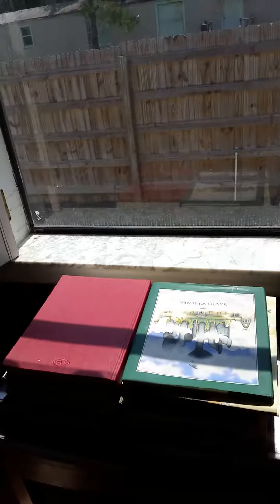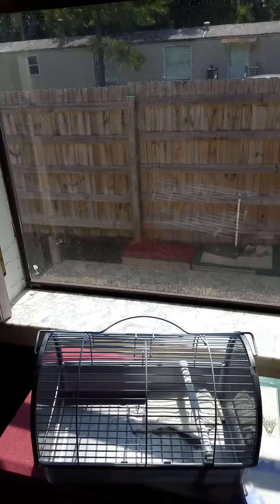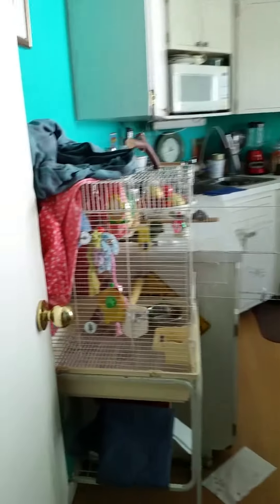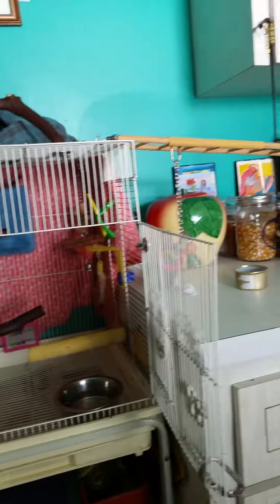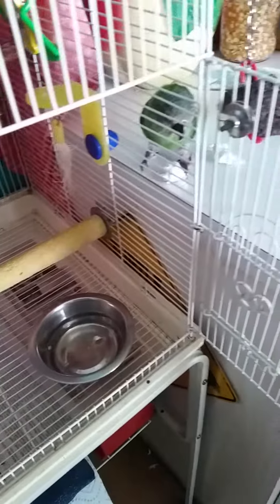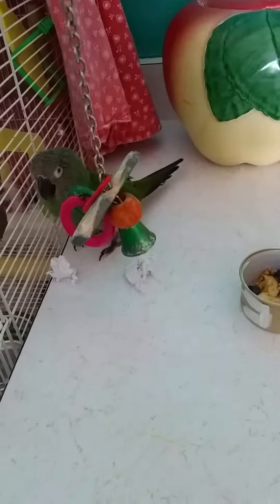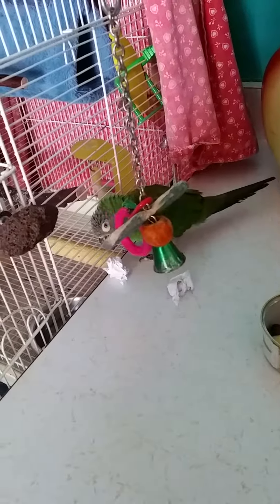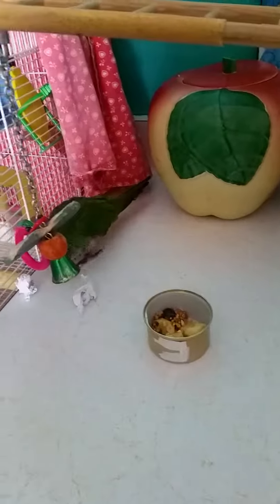Koba's new cage area setup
My approximately 5 year old Dusky Conure Koba. She has been with me for about 14 months & was trained to sit on your hand or shoulder but about a month ago she became extremely aggressive & bit me viciously on my neck and face and hands so I am not handling her currently which is rough as I am her owner & caretaker. She goes willingly to men including my husband but not me.